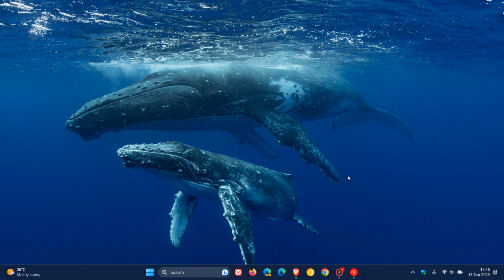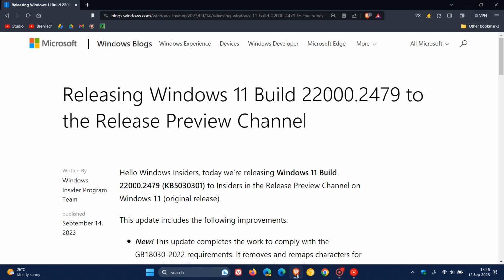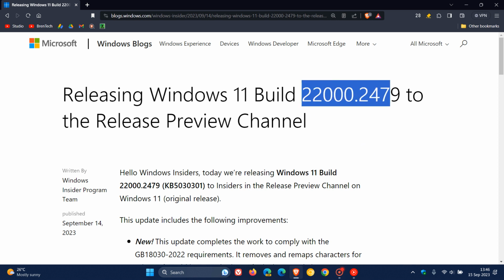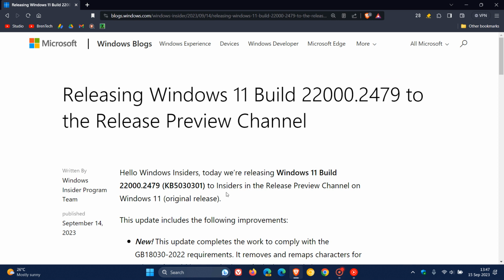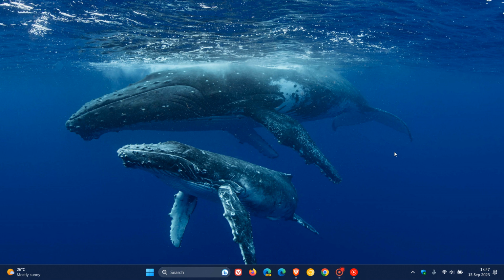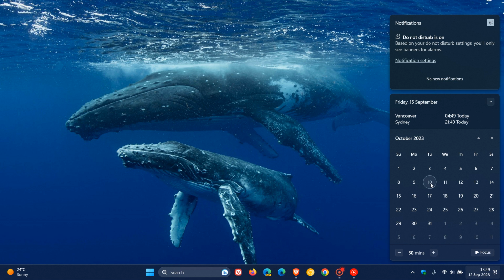Windows 11 21H2: Last Optional Update KB5030301 in Preview - End of support draws near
This latest and final optional update (now in final testing) completes the work to comply with the GB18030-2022 requirements, updates the Daylight Savings time changes in Greenland, fixes issues affecting sharing an Excel file as a PDF in Outlook, fixes Defender stopping some USB printers from printing and includes other bug fixes. The update will push Windows 11 21H2 to Build 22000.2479 and will be released to the Stable Channel shortly.